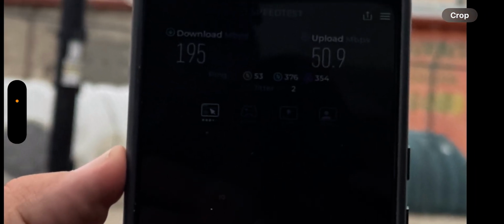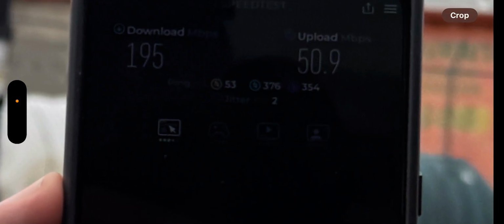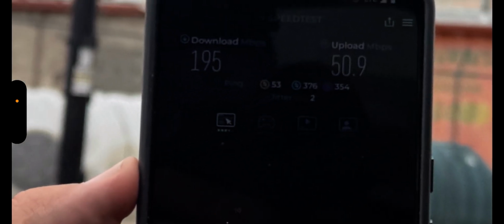AT&T Wireless | AT&T Continues To Make A Big Push ‼️‼️👀👀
Update
More videos coming soon
Follow @techlife32 on Instagram
Follow @techlife32 on X